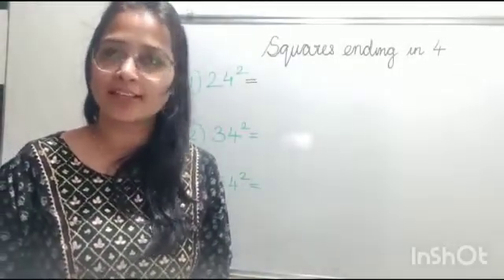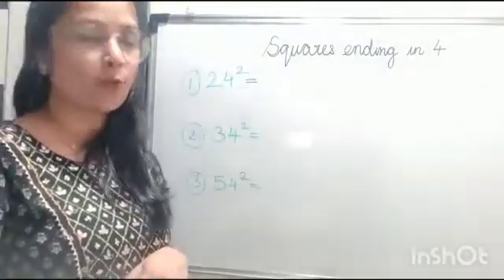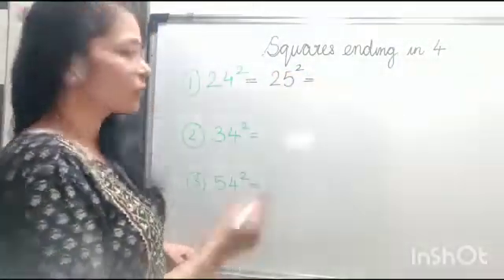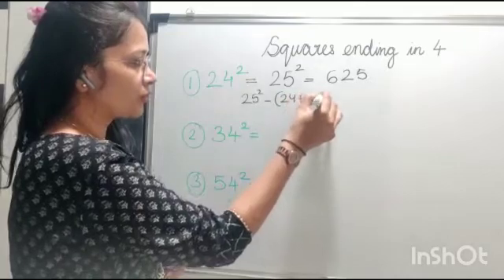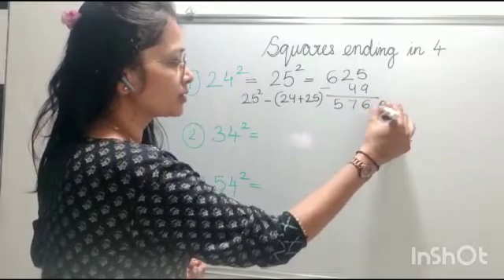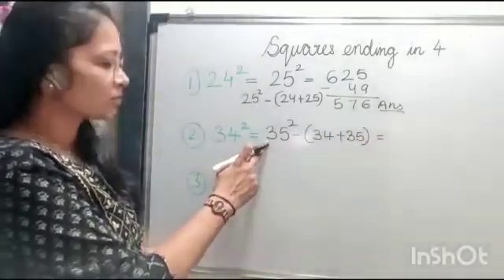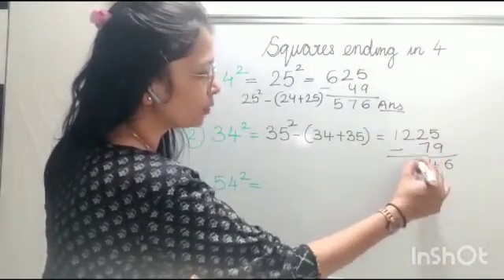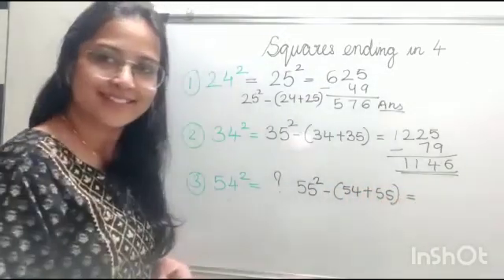VEDIC MATHS LECTURE 11 - SQUARES ENDING IN 4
Sum 1 : Squares of 64

STEP 1 : Follow steps of Magic squares from the previous video

STEP 2 : Take the nearest square
                 65 Square - (64-65)
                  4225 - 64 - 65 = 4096